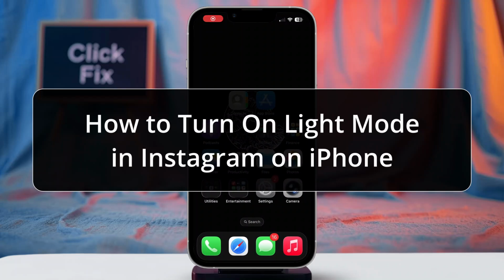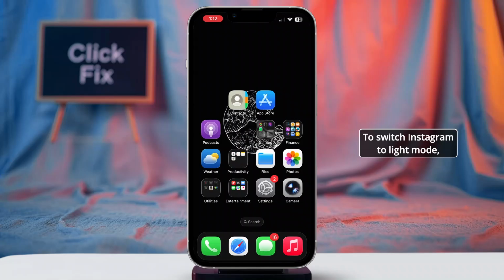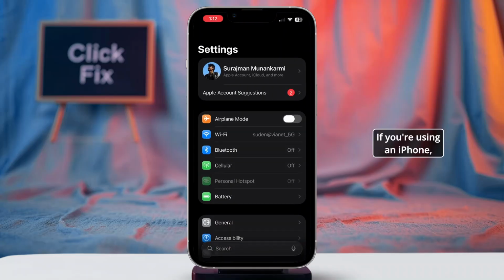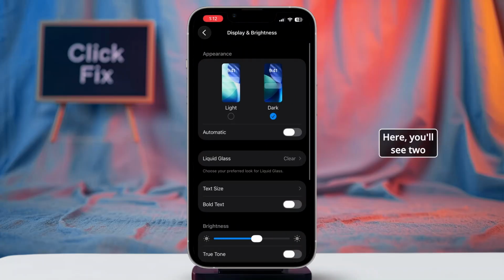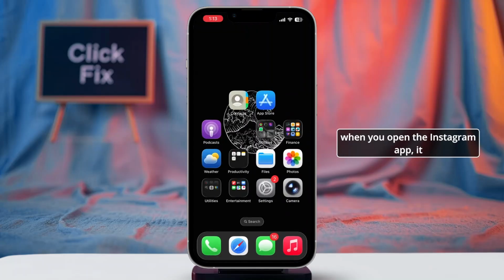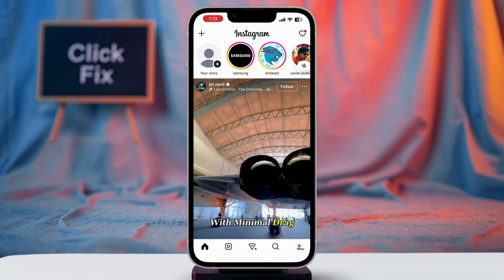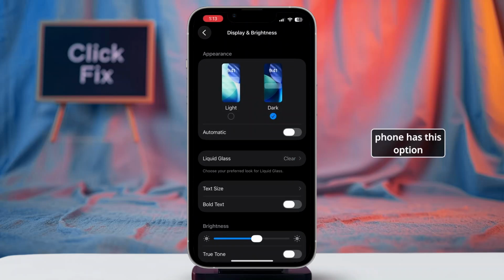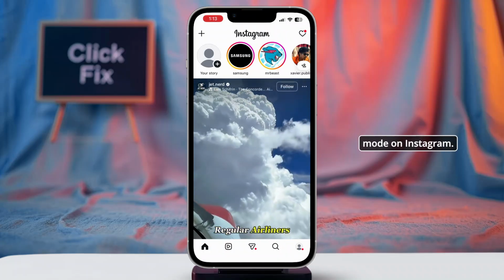How to Turn On Light Mode in Instagram on iPhone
Learn how to turn on light mode in Instagram on iPhone with this simple step-by-step tutorial. If Instagram is stuck in dark mode and you want a brighter look, this guide will help you switch back easily.

In this video, you’ll learn how to enable light mode on Instagram using your iPhone settings. We’ll also explain how to turn on dark mode on Instagram, how to get dark mode on Instagram iPhone, and how Instagram follows system light or dark mode settings. This tutorial is helpful if you’ve tried to activate dark mode on Instagram in iPhone but want to switch back to light mode instead.

Additionally, we’ll briefly cover how Instagram dark mode works on desktop and PC, and why options like quiet mode or sleep mode on Instagram don’t affect the app’s appearance.

Timestamps:
0:00 Introduction
0:32 Check iPhone Light Mode Settings